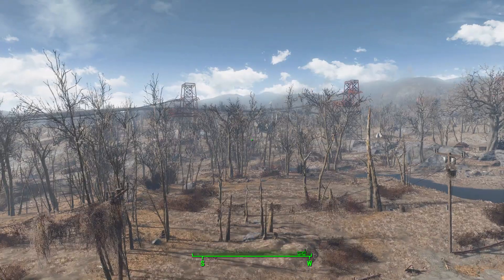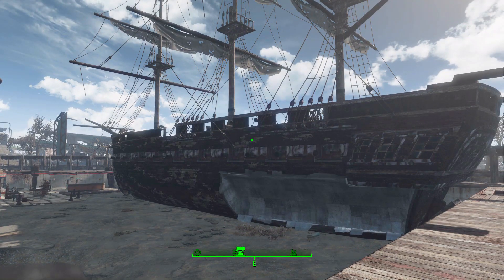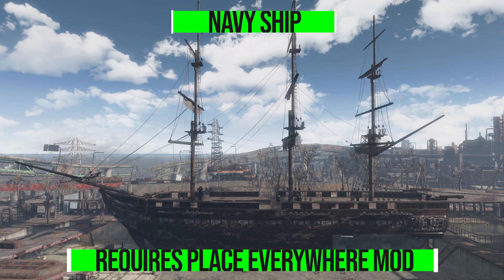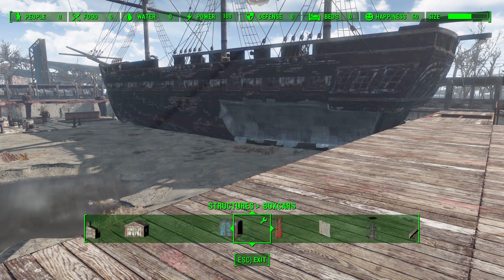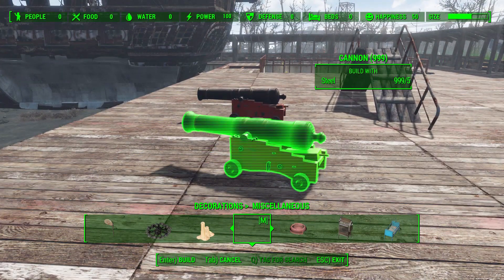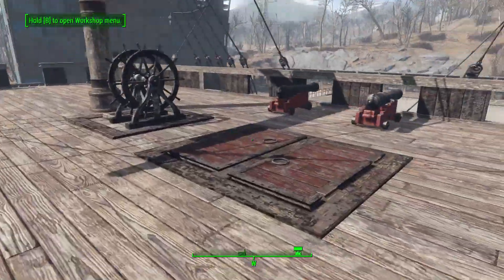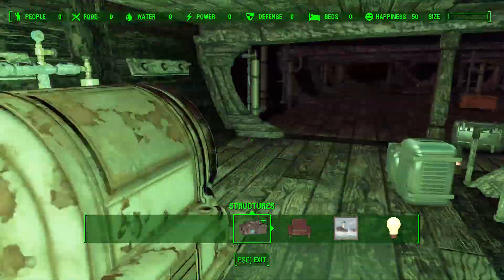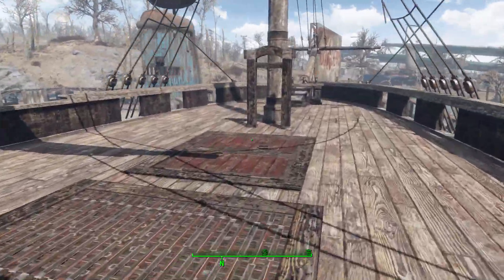Fallout 4 Mods - Constructable Buildable Navy Ship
In this episode I give you a quick look at the Constructable Buildable Navy Ship mod which adds into the game a fun sail ship to build in your settlements.